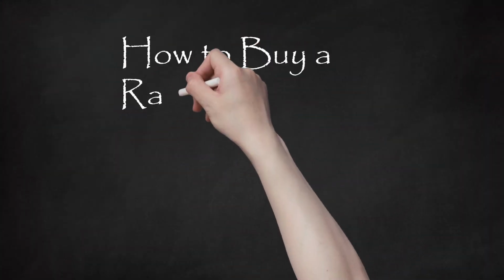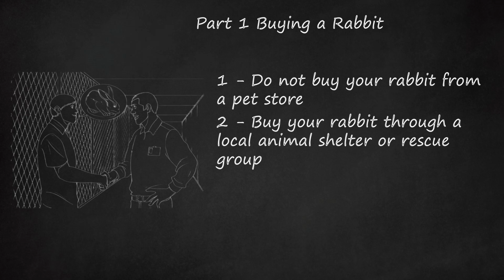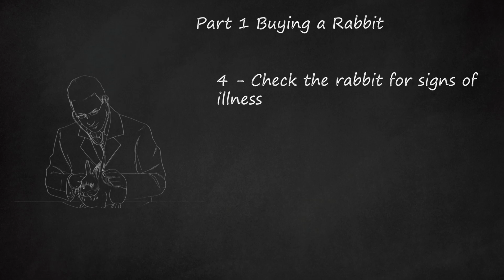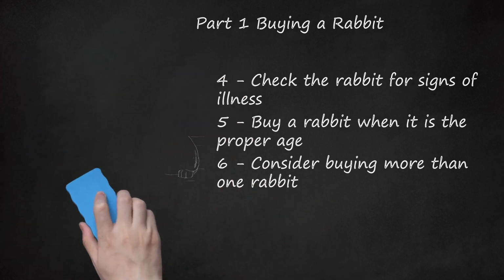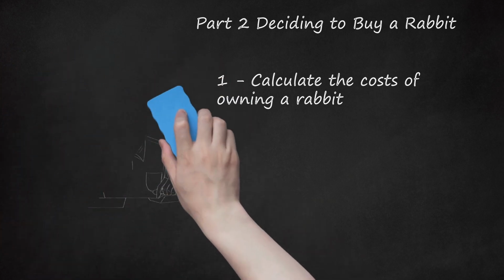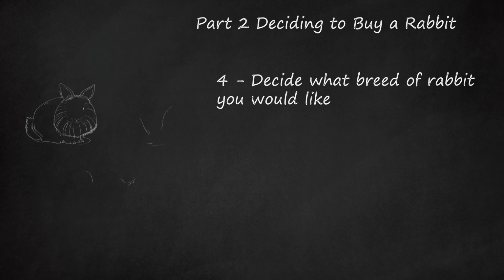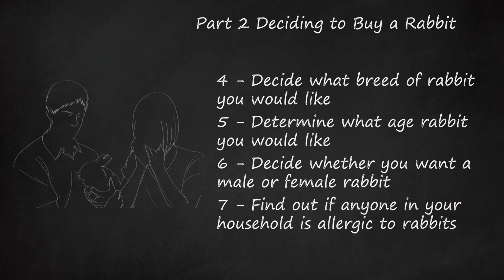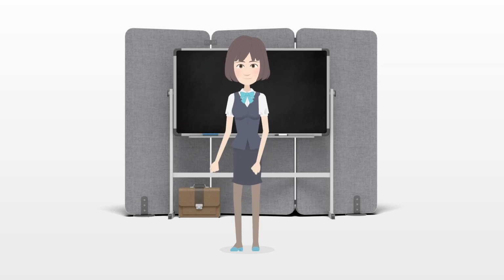Choosing and Caring for Your Rabbit: A Comprehensive Guide to Buying and Providing Excellent Care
This comprehensive guide provides tips for choosing and caring for a pet rabbit. When buying a rabbit, it is recommended to avoid pet stores due to concerns about mass-breeding facilities and the potential for digestive problems in young rabbits. Instead, consider adopting from a local animal shelter or rescue group, as their staff is more likely to have in-depth knowledge of rabbit care. Reputable rabbit breeders can also be an option, but it's important to research and visit the breeding facility to ensure the rabbits are healthy and well-cared for. Checking the rabbit for signs of illness is crucial, even if it comes from a reputable source. Rabbits should be at least eight weeks old before being bought, and it is advisable to consider getting more than one rabbit to prevent loneliness. However, careful consideration of pairings and ensuring the rabbits are neutered or spayed is necessary.